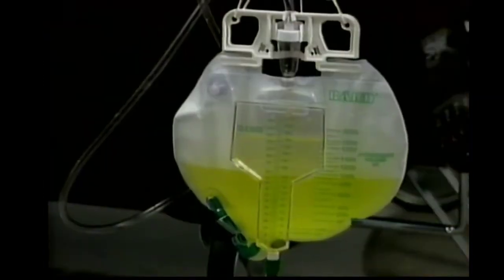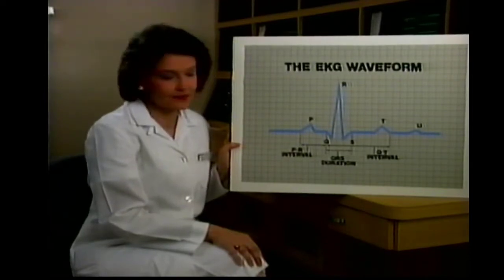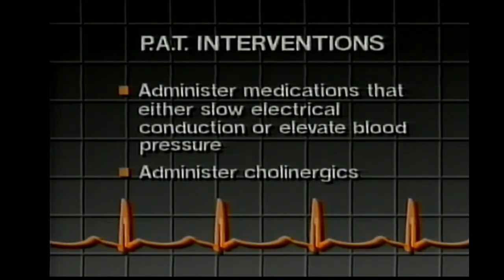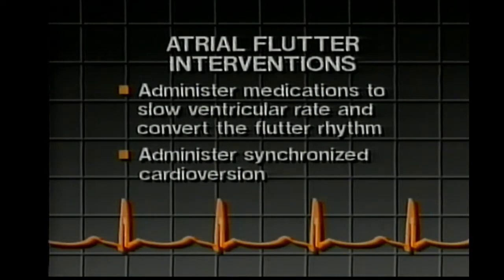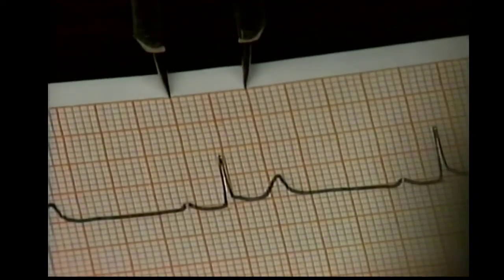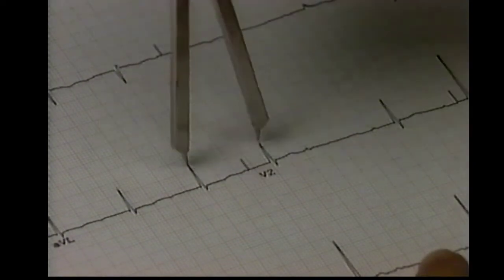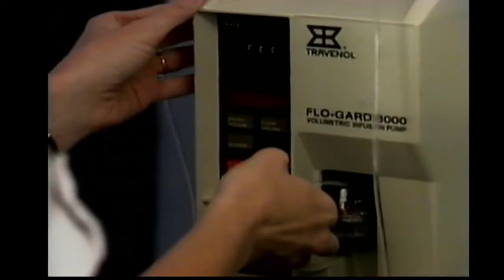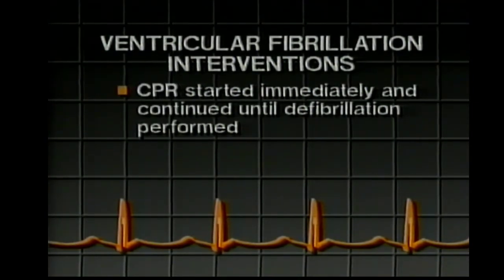Identifying Cardiac Dysrhythmias - Nursing Video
How well can you identify cardiac dysrhythmias? If you're caring for a postop patient who suddenly develops one, will you know if it's life-threatening?

Accurately assessing dysrhythmias is critical to quality patient care. That's why Identifying Cardiac Dysrhythmias is so valuable. Created by the publisher of Nursing magazine, this 30-minute video focuses on the dysrhythmias you're likely to encounter in everyday practice. Beginning with a brief review of the heart's electrical conduction system, it goes on to show you the correlation between the EKG waveform and what electrical events are occurring. Using the 8-step method, it also demonstrates how to analyze an EKG waveform and assess complex atrial and ventricular dysrhythmias. Patient examples are shown to help you learn what causes a dysrhythmia, which dysrhythmias are potentially life-threatening, and what interventions are needed.

This video and its accompanying booklet were produced in the United States. You may find that certain clinical procedures, policies, laboratory test values, and drug names differ from the ones used in your hospital or health care facility. For this reason, always check with your hospital or health care facility before proceeding with any recommendations, suggestions, or instructions, given in this video and booklet.

To support our conservation efforts,
Head over to Batprince's game channel:
Youtube.com/Batprince
and become a member for as little as $1 a month
OR
Head over to Pete's Twitch
Twitch.tv/Peterdea